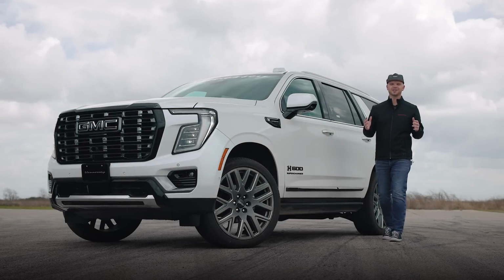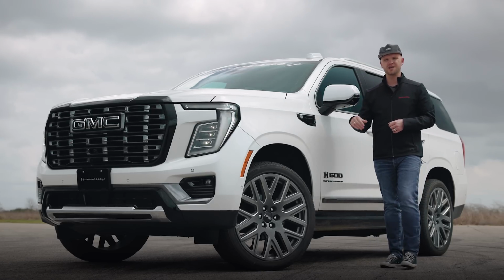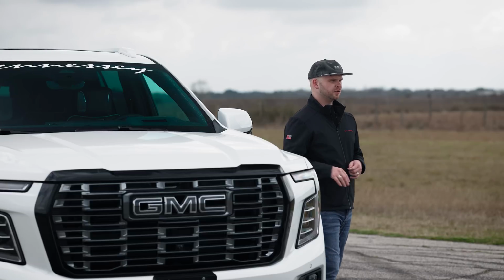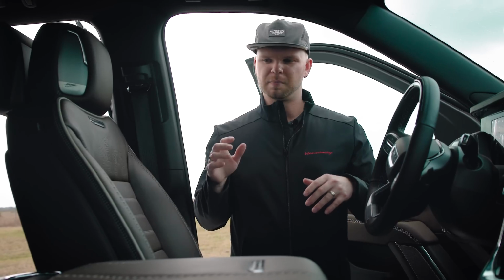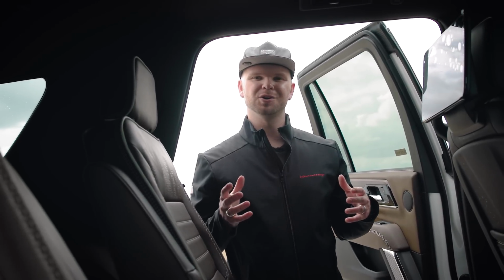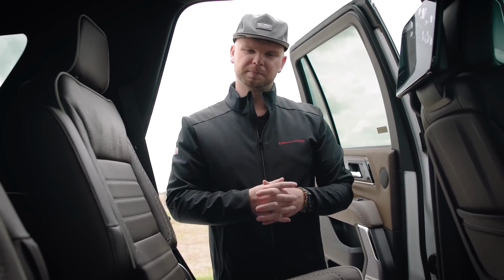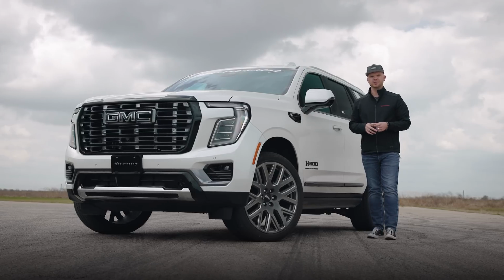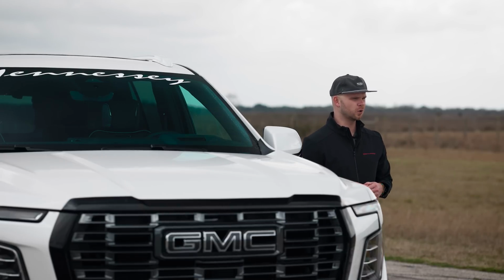BUYER'S GUIDE: 2025 GMC Yukon Denali Ultimate Updates | Supercharged H600 Package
The 2025 GMC Yukon Denali Ultimate has arrived with a fresh facelift, updated interior, and refined tech—so what’s new for buyers? In this video, we take a detailed look at the latest changes to GMC’s flagship full-size luxury SUV. The updated Yukon Denali Ultimate features a redesigned front grille, new headlights and taillights, and a more modern exterior appearance. Inside, GMC has refined the cabin with a new dashboard layout, an upgraded 16.8-inch touchscreen, and a more advanced driver-assist system. If you’re considering buying a 2025 Yukon Denali Ultimate, this video breaks down all the key updates you need to know.

Looking for more power? Hennessey’s H600 performance upgrade takes the factory 6.2L V8 to a new level of horsepower and torque. The H600 package includes a high-flow supercharger system, upgraded air induction, and enhanced engine calibration for thrilling acceleration—all while maintaining the luxury and capability of the Denali Ultimate. Whether you want a family hauler with muscle or an SUV that can dominate the road, Hennessey’s H600 upgrade transforms the Yukon Denali Ultimate into a true powerhouse.